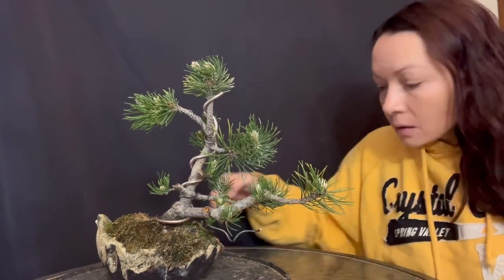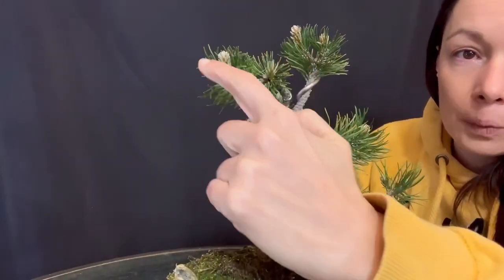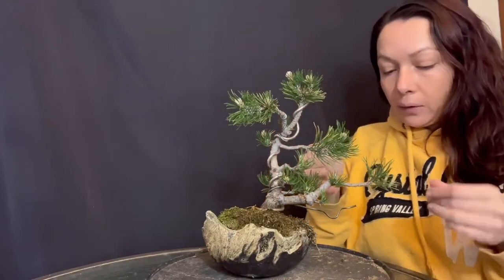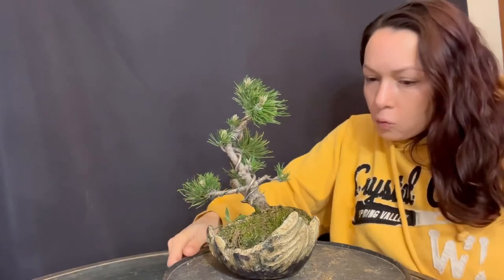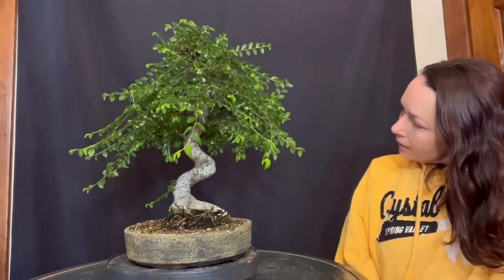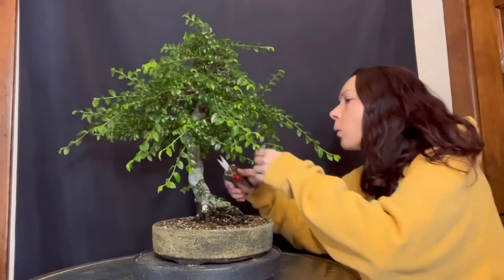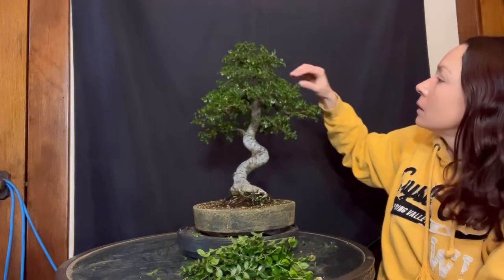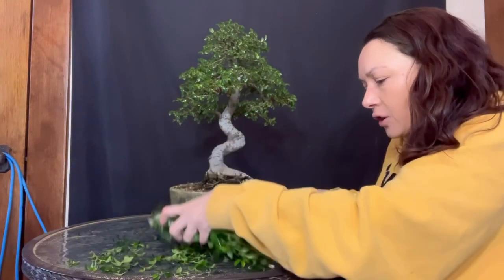E152. Mugo Pine candle pinching and Pruning the large Chinese Elm